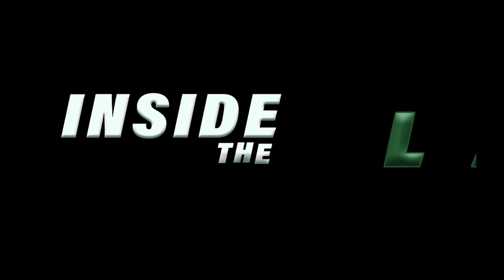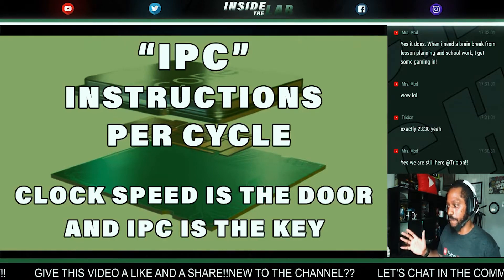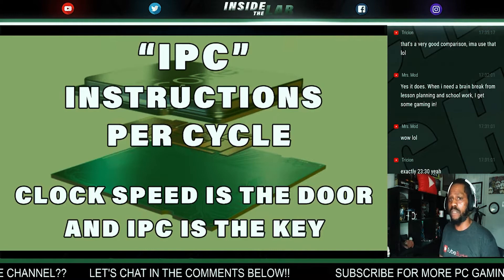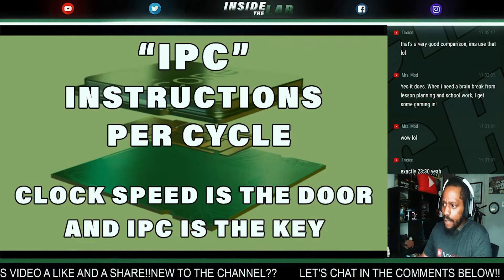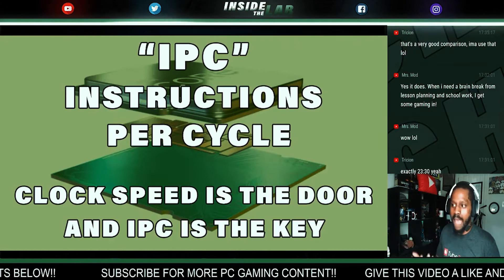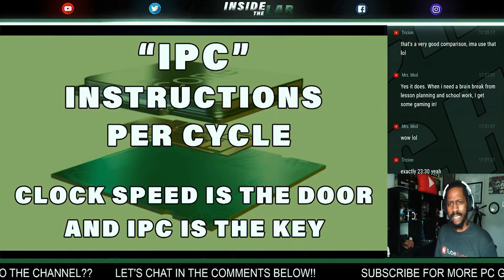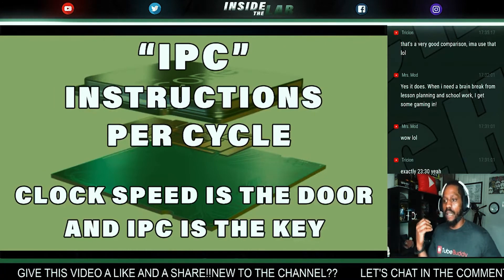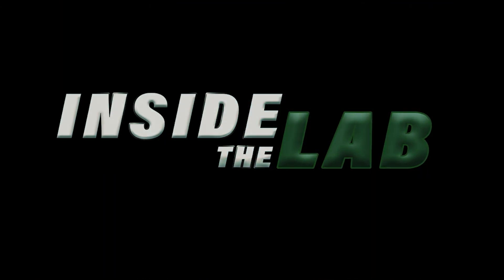CPU IPC Explained And Why It's Important!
What is IPC? And how important is it when determining what CPU is right for your budget and Gaming PC? It's not all about clock speed when determining the speed of a processor. So what exactly does Instructions Per Cycle and what does it mean? That's what we discuss in this Highlight!

In this YouTube series, we take some of the best moments from our Weekly LIVE Show and share them in HIGHLIGHTS that are much easier to consume.

LEGACY PC GAMING VIDEOS TO GET YOU STARTED!! 🎬🎥

🗣Social Media
✅Facebook // Inside The Lab Show